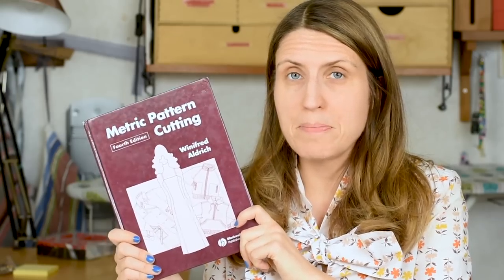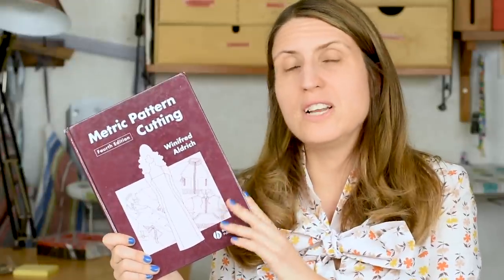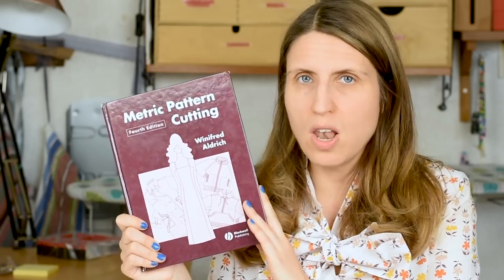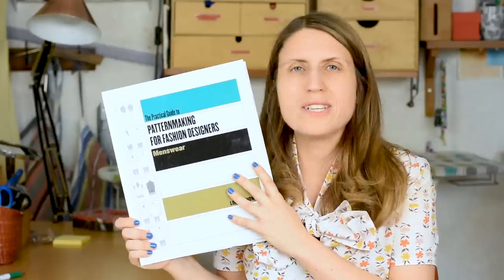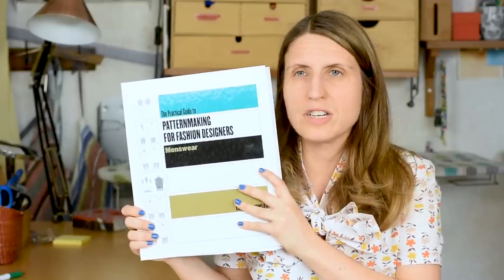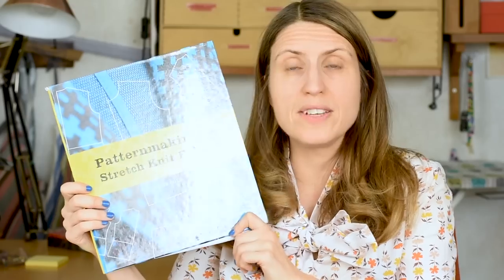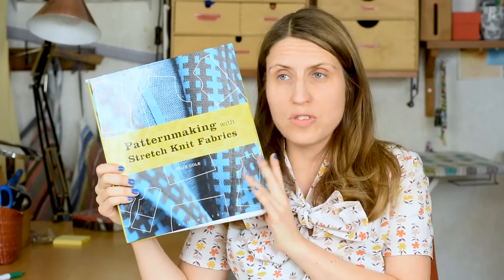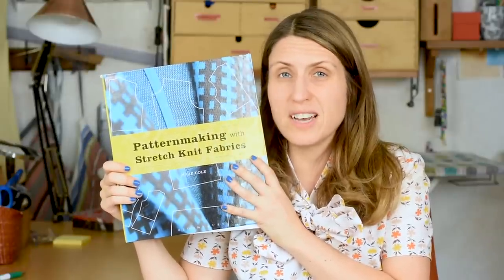Pattern Making for Beginners: 7 essential tips for drafting sewing patterns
Great books for learning pattern making

Metric Pattern Cutting for Menswear

Both by Winifred Aldrich

Practical Guide to Patternmaking for Fashion Designers: Menswear
By Lori Knowles

Patternmaking with Stretch Knit Fabrics
Julie Cole

Swedish pattern making books
Rita mönster av Gunilla Kruse

Mönster och konstruktioner av Inger Öberg

My best tips for pattern making
- There is no magic formula
- Use a good textbook
- Learn to draft by hand first and then move on the digital
- Ease matters
- Use well-fitting garments as your guide
- Draft for fabric type
- Your pattern might not look like anyone’s else